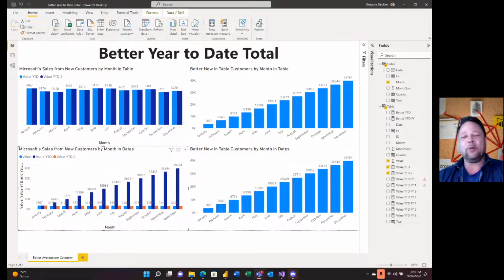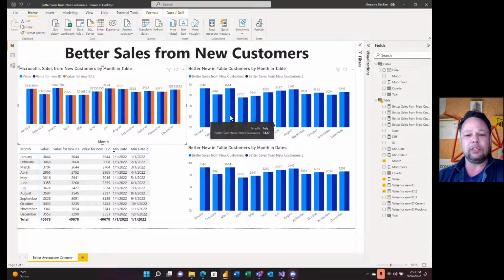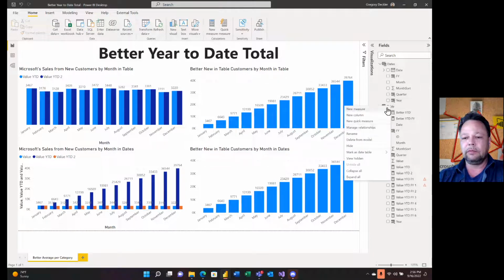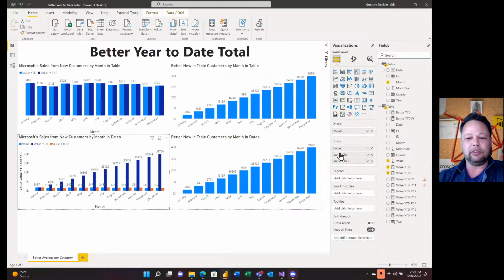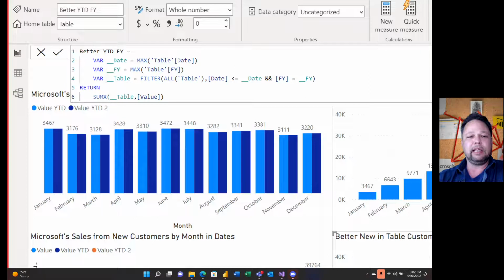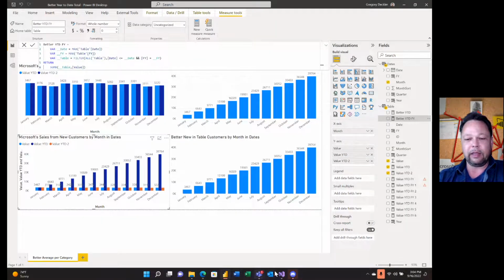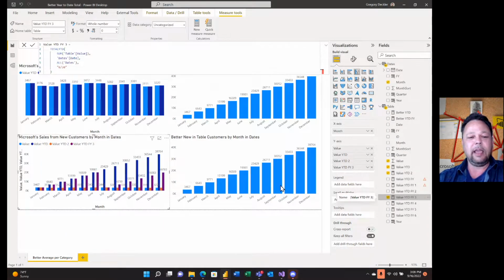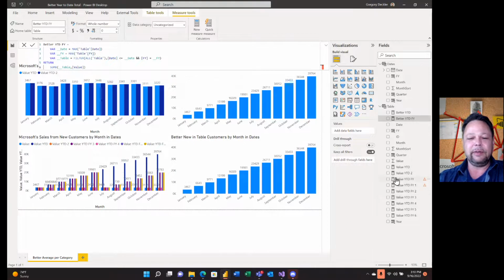MSHGQM - Better Year to Date Total DAX for Microsoft Power BI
Description:
It's time to start dealing with Microsoft Power BI Time Intelligence DAX measures, starting with TOTALYTD!

Books!